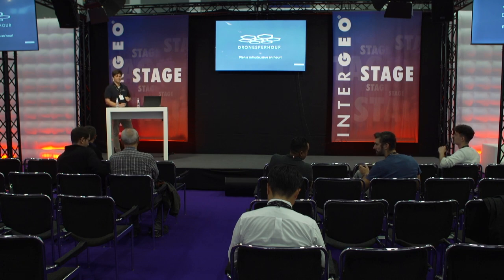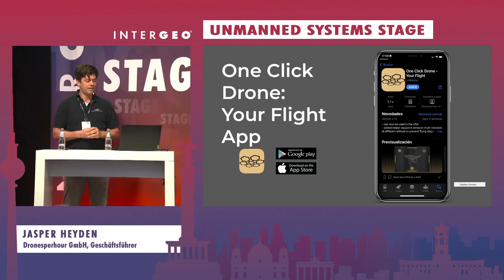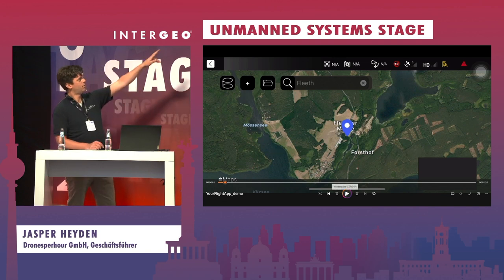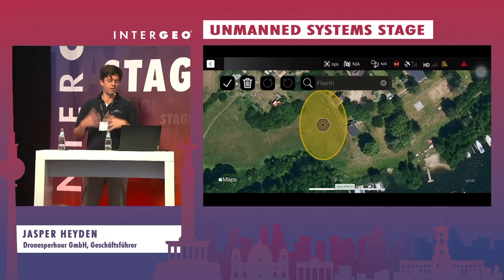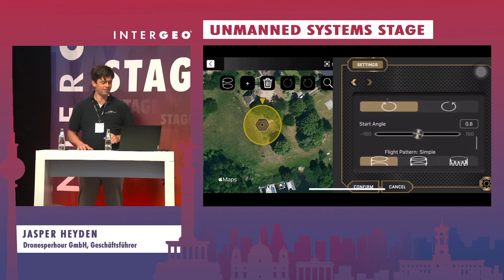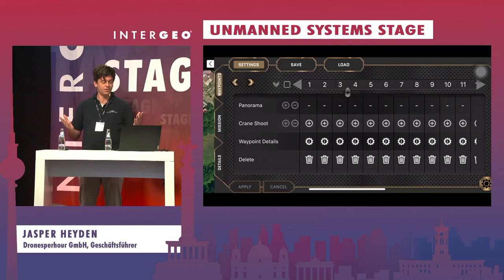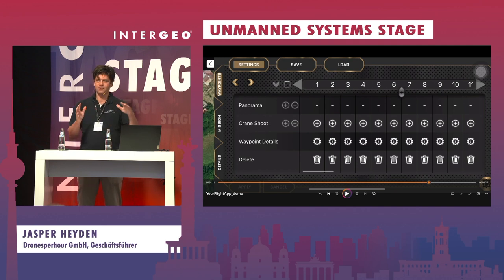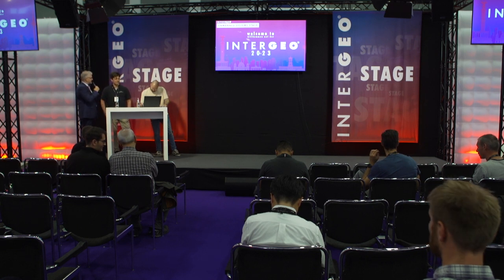JASPER HEYDEN: HOW TO CREATE WITH YOUR DRONE AND OUR SOFTWARE A 3D MODEL IN MINUTES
JASPER HEYDEN
Dronesperhour GmbH, Geschäftsführer

With our new One Click Your Flight App you can fly with almost any DJI Drone a mission in around 4-5 Minutes and within a day we send you a finished 3D model in the format of your choice. We can for instance export the model as obj and have it ready to be used in PV planning software like PV Sol.